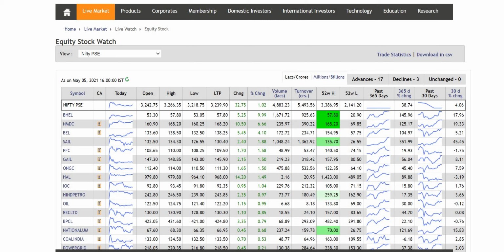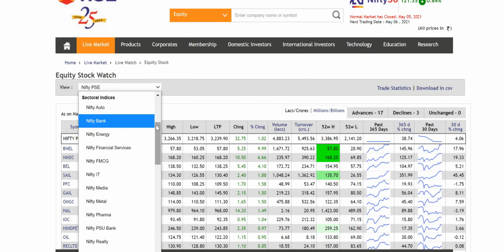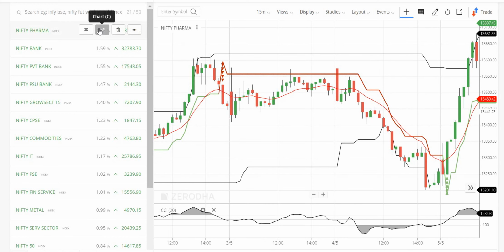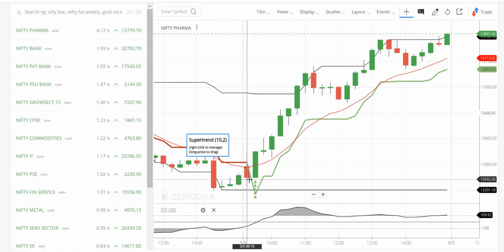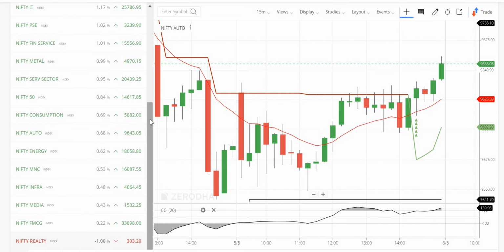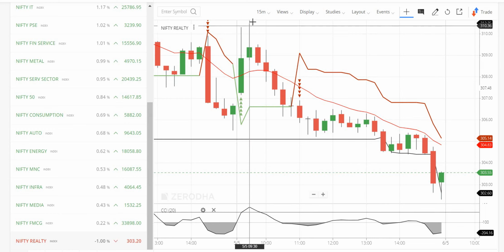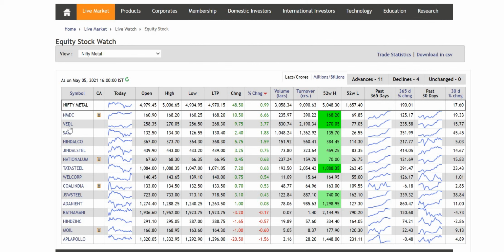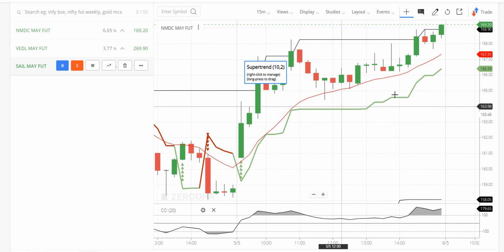Lesson1 Identify the sector